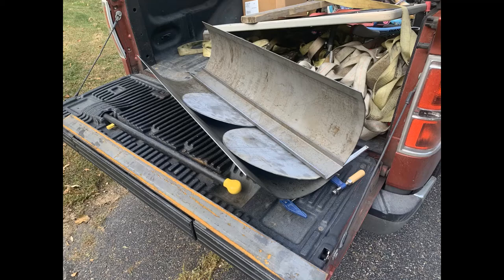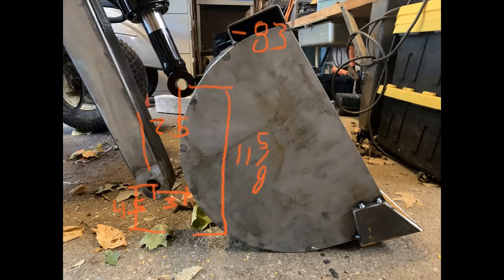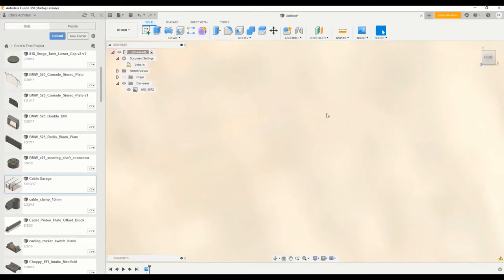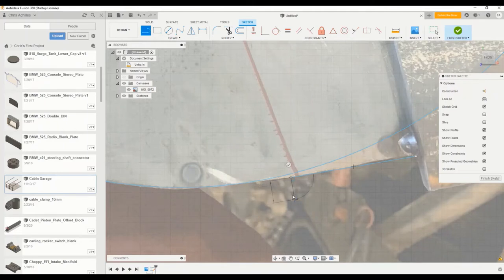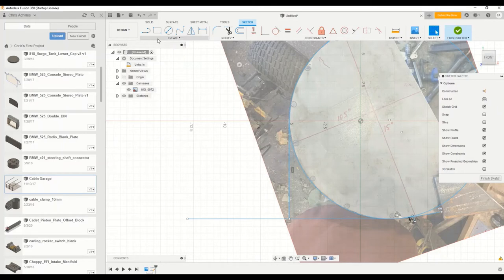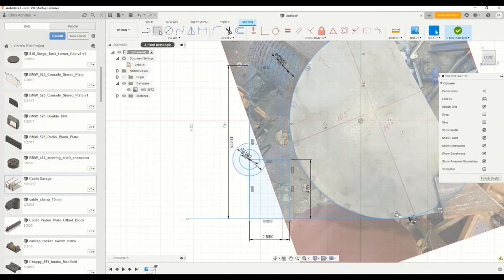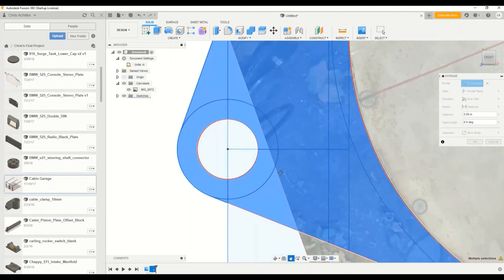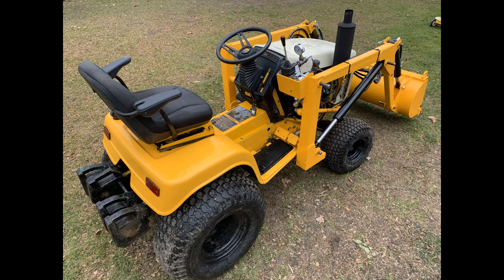Fabricating a Tractor Bucket Bracket using Fusion 360 and a CNC Plasma Table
A video showing how I make brackets using Fusion 360 to trace photos, to generate files to send to the CNC Plasma Table for creating parts.